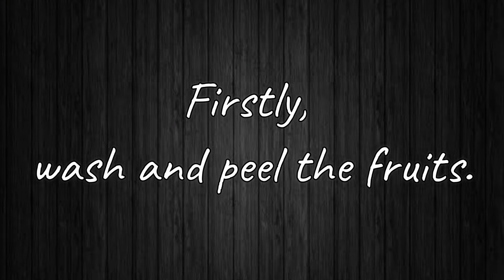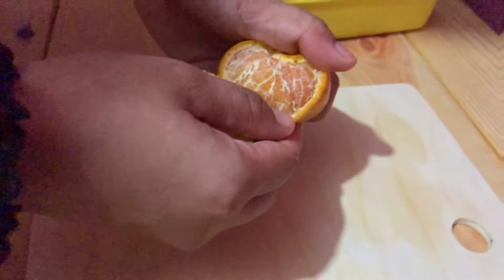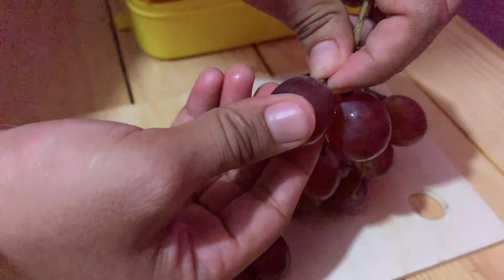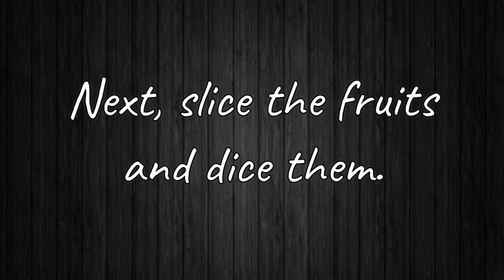PROCEDURE TEXT (HOW TO MAKE DELICIOUS FRUIT SALAD)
Assalamualaikum.
Video ini menyajikan contoh procedure text tentang cara membuat salad buah yang enak.